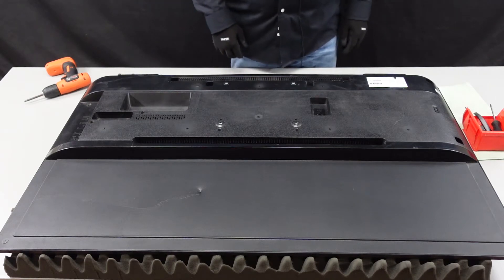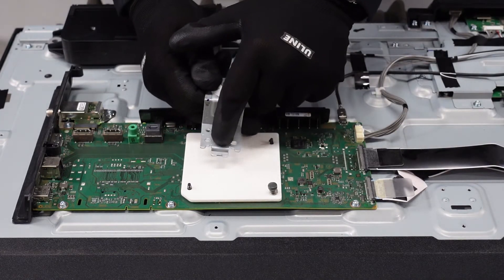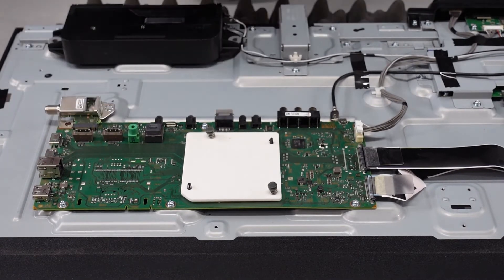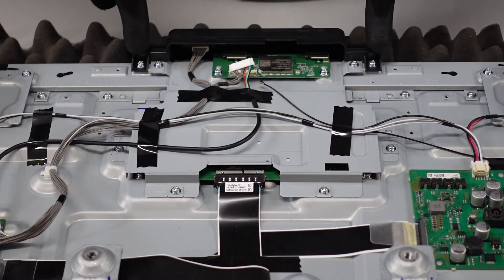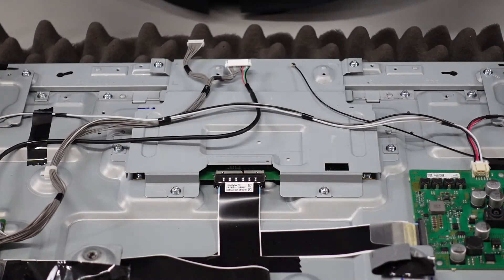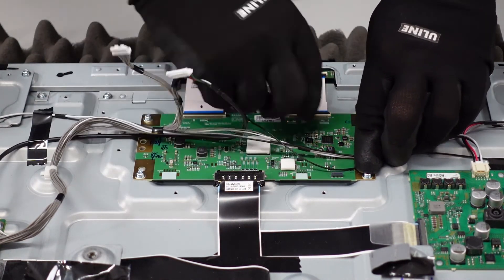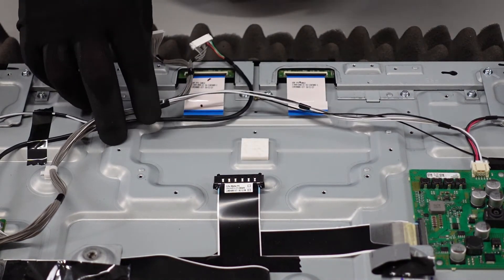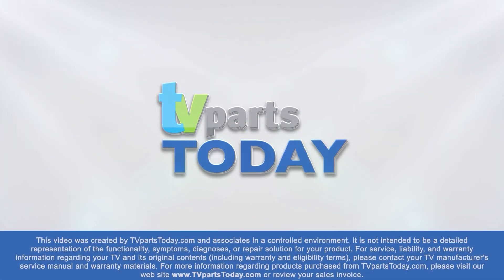Replace your TV parts all by yourself. (SONY XBR-49X800G)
00:00 INTRO
00:26 Back Removal
01:14 Main Board
03:19 T-CON
07:15 LED Driver Board
08:33 OUTRO